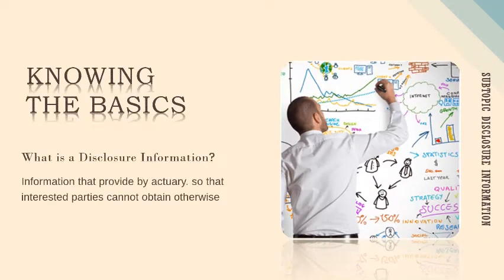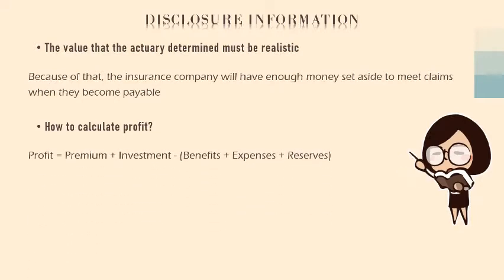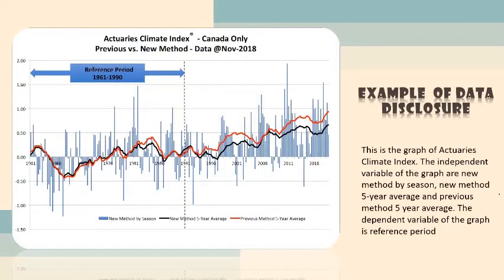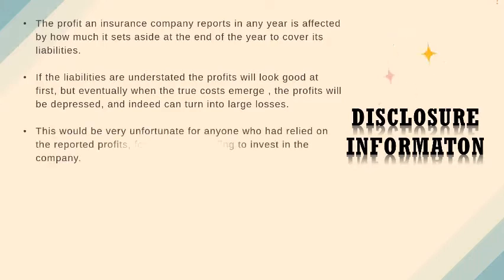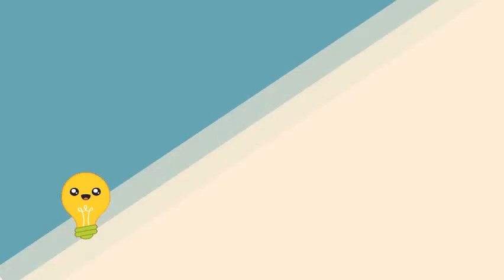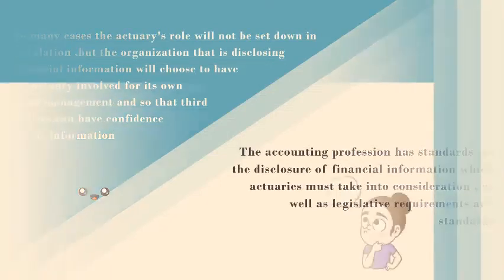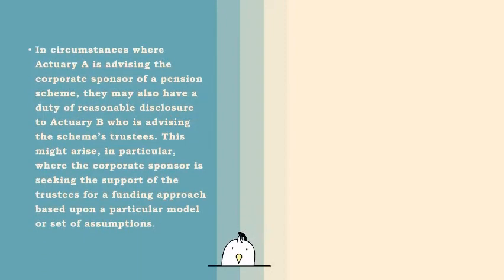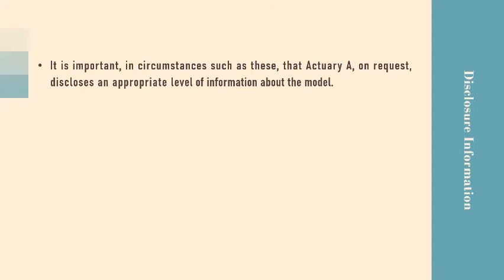C W2 disclosure information